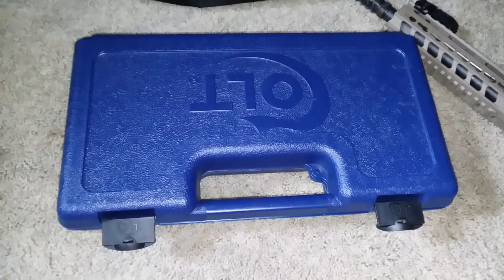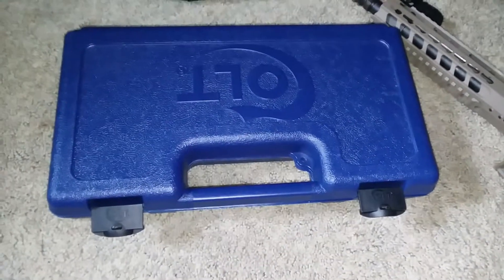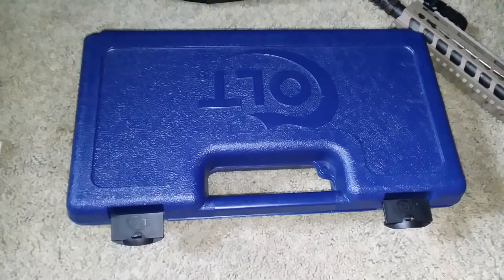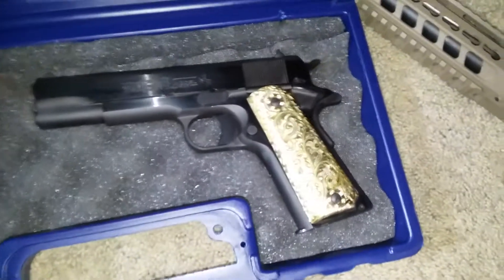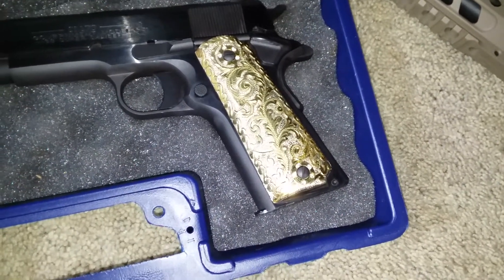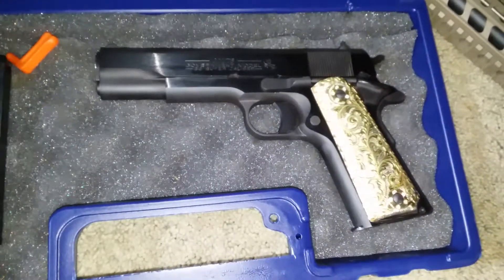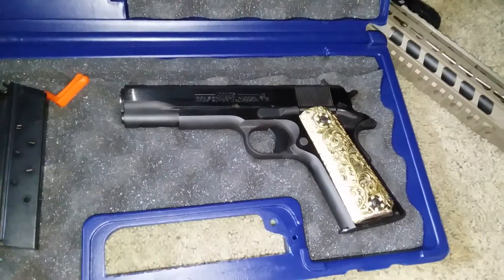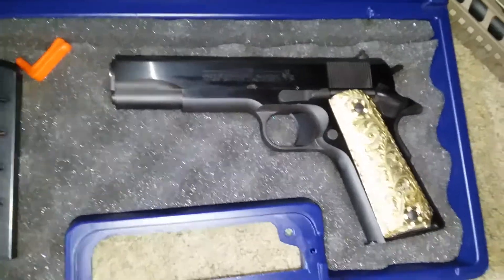COLT 1911 .38 SUPER